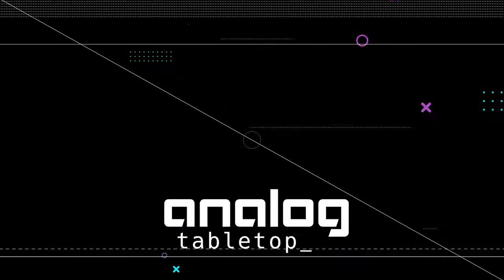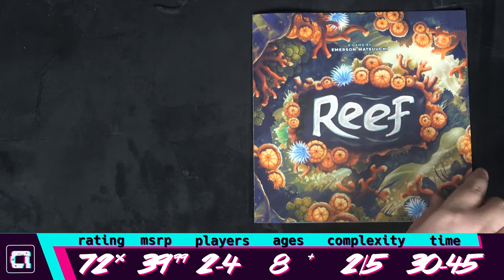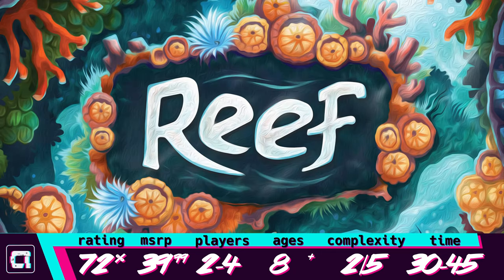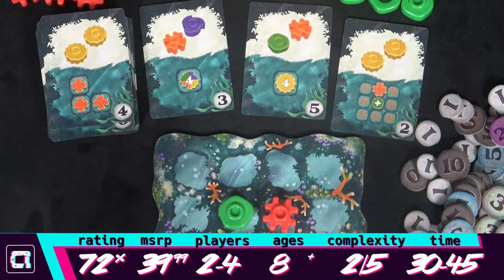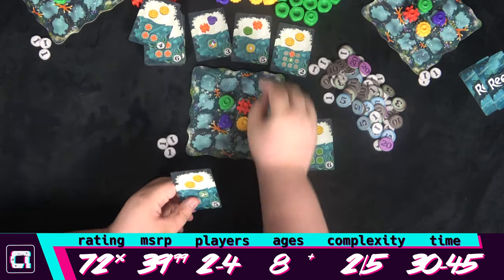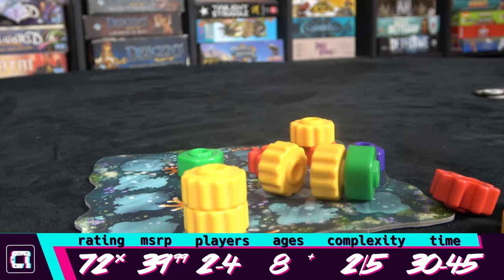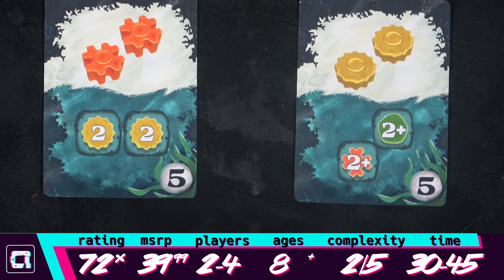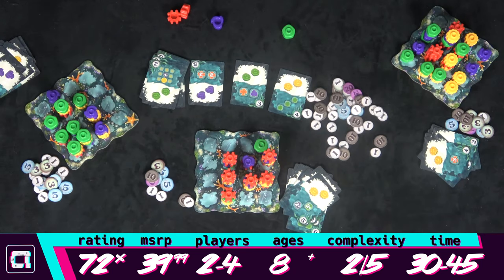Reef How to Play Overview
Check out this how to play overview of Reef!

Suggest any games that I should do in the comments below